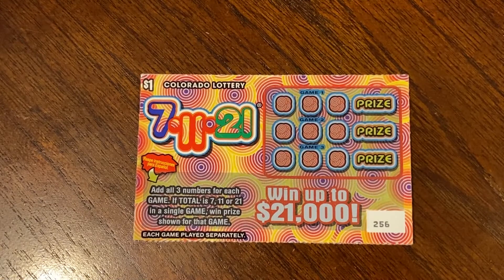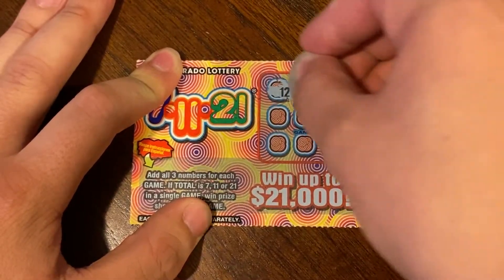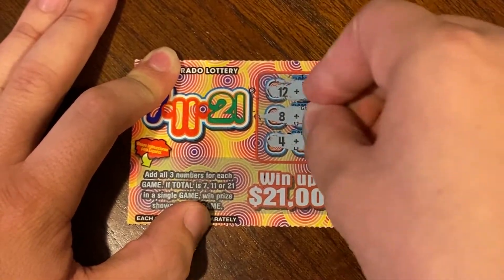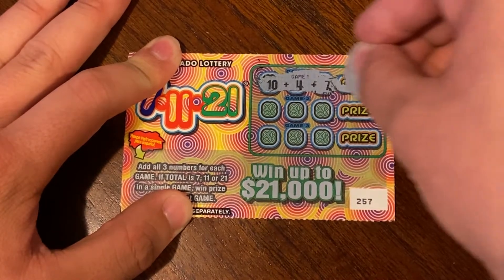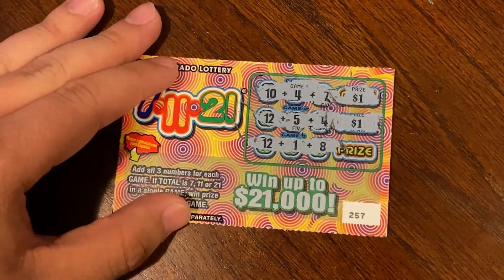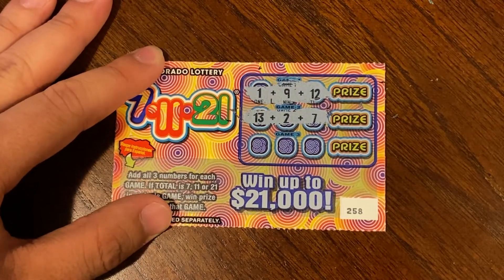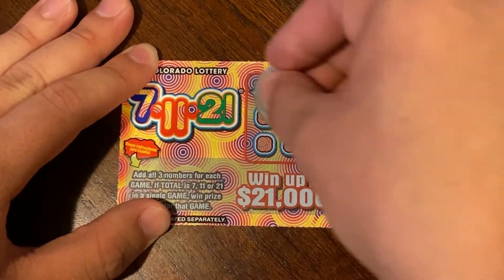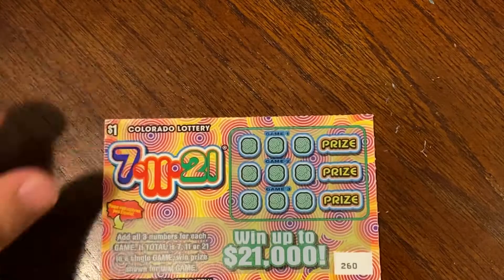$5 OF 7-11-21 (COLORADO LOTTERY)